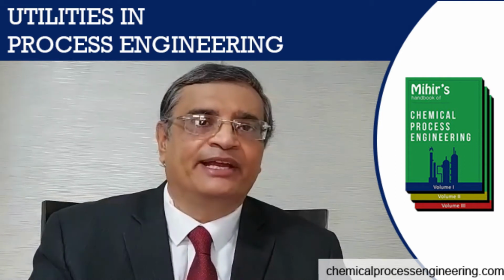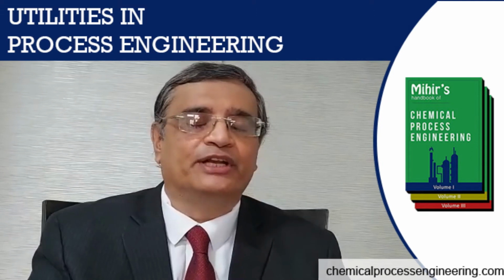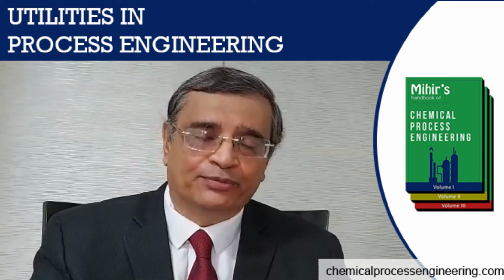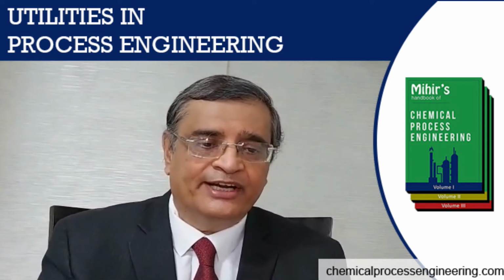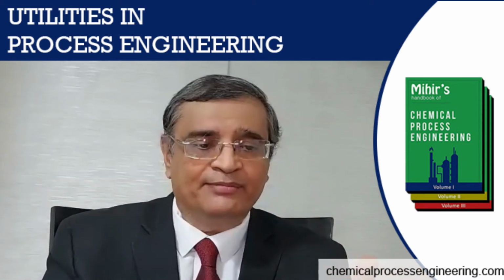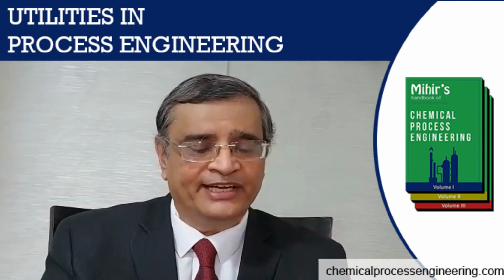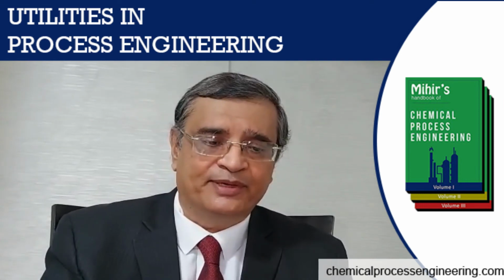How to Design Utilities – Liquid Fuels, Compressed Air/Dryers & Boilers | Mihir Patel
Fuel oil is a fraction obtained from petroleum distillation, either as a distillate or a residue. Broadly speaking, fuel oil is any liquid petroleum product that is burned in a furnace or boiler for the generation of heat or used in an engine for the generation of power. In this sense, heavy fuel oil (HFO) or diesel are types of fuel oil. Fuel oil is made of long hydrocarbon chains, particularly alkanes, cycloalkanes and aromatics. The term fuel oil is also used in a stricter sense to refer only to the heaviest commercial fuel that can be obtained from crude oil, heavier than gasoline and naphtha.

Fuel oil systems are provided to ensure a constant regulated supply of oil to burners of steam boilers and process furnaces.  The system includes a fuel oil pump and heater set which discharges oil at a constant pressure and at the required condition of temperature and viscosity so that atomisation and efficient combustion are possible.

Dependent on the grade of Fuel oil and process demand, the source may be from process make within the complex, subsidized by import to meet the total complex demand or imported via road, rail or marine off-loading facilities.

Where gas is available for fuel and there is a preference for it, Fuel oil make may be exported via road, rail or marine off-loading facilities.

A typical analysis of a fuel oil or waste liquid contains the following information:

Ultimate analysis: The results indicate the quantities of sulfur, hydrogen, carbon, nitrogen, oxygen and ash.
API gravity, Heating value, Viscosity
Pour point: The pour point is the lowest temperature at which a liquid fuel flows under standardized conditions.
Flash point: The flash point is the temperature to which a liquid must be heated to produce vapours that flash but do not burn continuously when ignited.
Water and sediment: The water and sediment level, also called bottom sediment and water (BSW), is a measure of the contaminants in a liquid fuel. The sediment normally consists of calcium, sodium, magnesium and iron compounds. For heavy fuels, the sediment may also contain carbon.
Additional information, which is often required when designing a boiler, includes:

Carbon residue, Asphaltenes,Elemental ash analysis, Burning profile, and Distillation curve.

16.3

16.3.1 Introduction
Compressed air is supplied on industrial sites for two main purposes, as Instrument Air for control systems and Plant Air for general use.

Instrument Air systems provide a constant flow of dry compressed air at the pertinent conditions to maintain the following services:

Instrumentation (control valves, positioners, shut down valves)

Plant Air is supplied for the following services:
Service Air (utility stations)
Motive Air (to run air motor driven equipment e.g. air operated double     diaphragm pumps (AODD))
Maintenance facilities (purging equipment containing chemical vapour/inert gas to allow man entry)
Cleaning air (soot blowers, workshops)

16.3.1.1 Determination of System Capacity

(i) Capacity of Instrument Air System
The capacity of the system is to be based upon the total requirements of all connected loads, assuming all instruments operate simultaneously at maximum air consumption.  The capacity of the Instrument Air system cannot be accurately assessed until the process control diagrams are complete and a provisional count of the instrumentation is possible.

When accurate manufacturer’s data is not available, the following assumptions are acceptable in calculating the Instrument Air requirements, based on all instrument operating simultaneously:

Note 1: In case GI pipes are used for instrument air as is usual practice, then connectors are union joints since GI pipes cannot be welded. Here, this margin is appropriate. However, if instrument air piping is SS 304 with flanges, then this margin can be ignored)

Table 16.3.1: Recommended Typical Instrument Air Requirements

(ii) Capacity of Plant Air System

The Handbook is a set of 44 eBooks (4000 pages) which also includes
- 40 Excel calculation templates
- 93 Process Datasheets
- 11 Technical Bid Evaluation Blank Formats
- 25 Blank Checklists Format
- 2265 Figures / 440 Tables